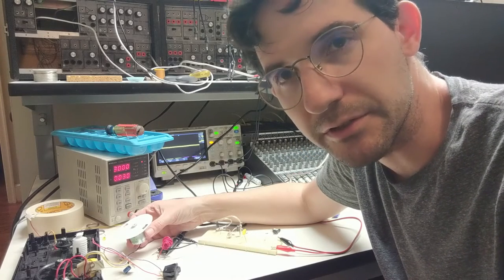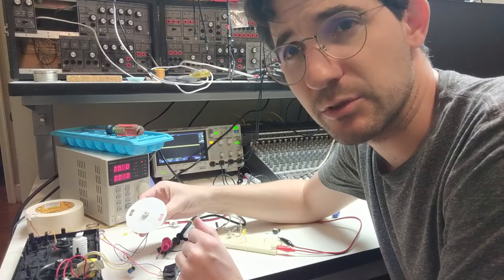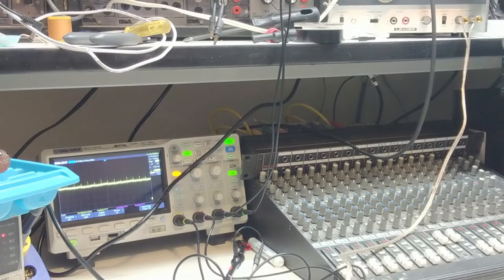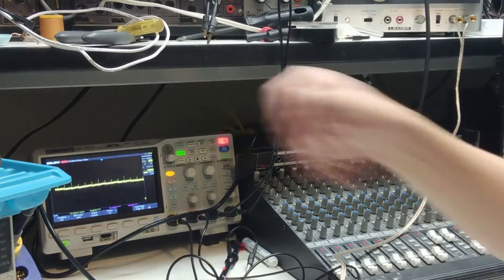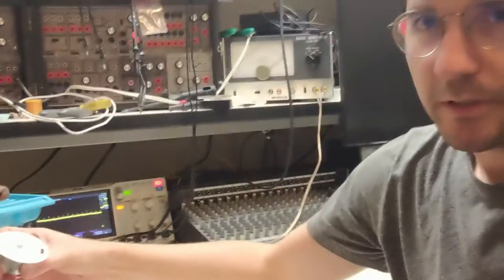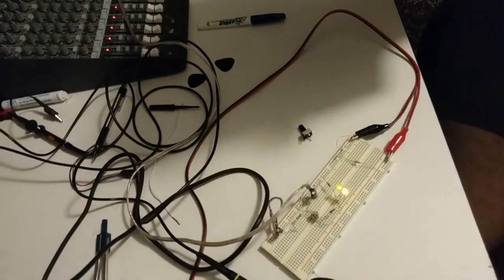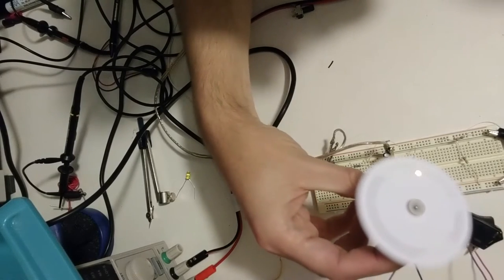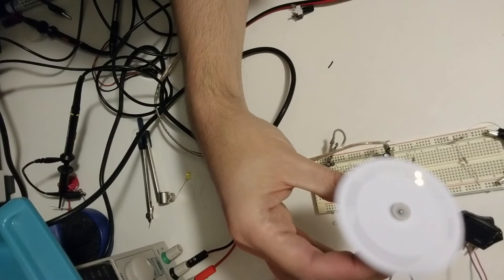Strobe Tuning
I show how I measured the speed of a DC motor using a cobbled together Hall effect sensor, then demonstrate strobe tuning using that motor and some blinking LEDs driven by a square wave generator